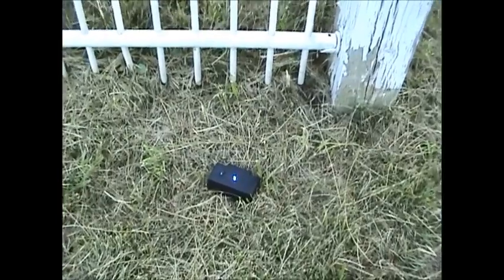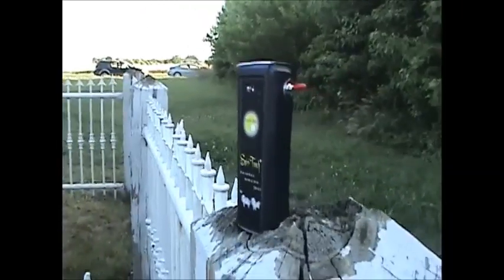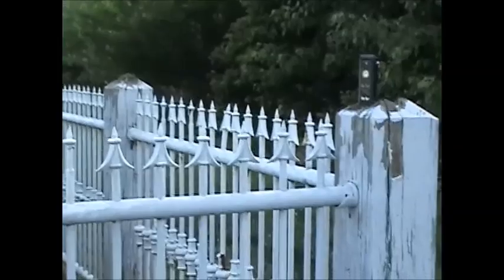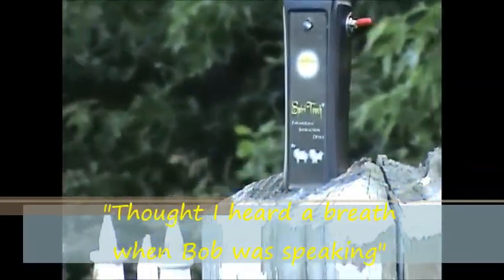Secrets Behind Spirit Touch Paranormal Device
Bobby J. Gallo discusses the indispensable Spirit Touch device, a key tool in the Gallo Family Ghost Hunters' arsenal. The video includes exclusive guest footage from a Spirit Touch investigation alongside the Gettysburg Ghost Gals.

Explore our fascinating paranormal world, filled with unique merchandise and more! Follow us on Linktree for the latest updates. While we’re not currently monetized, your support means everything to us. Consider purchasing our products through the provided link or tipping any amount to help us continue sharing our passion with you!